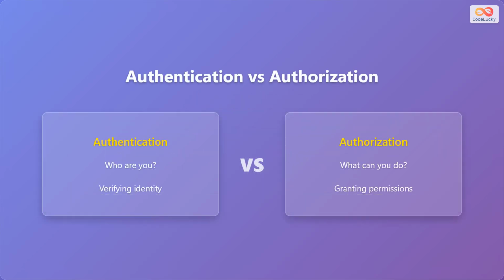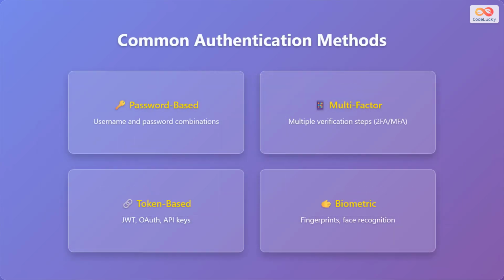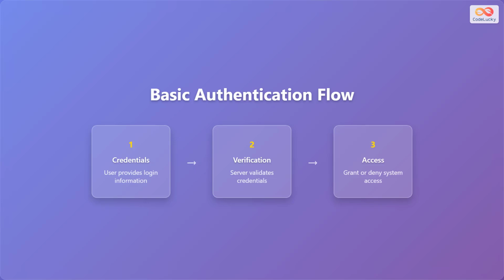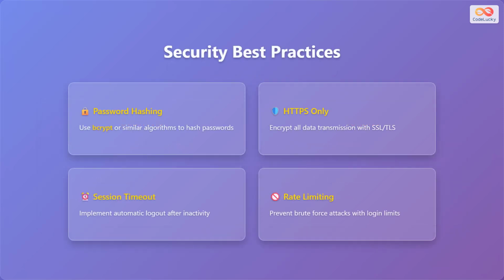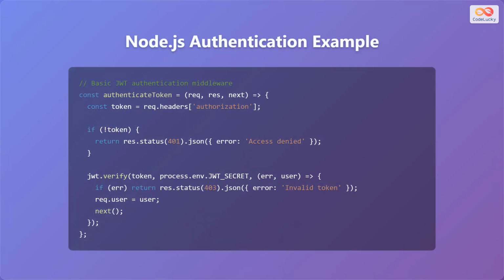🔐 Authentication Explained: Beginner's Guide to User Identity Verification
Dive into the world of authentication with our beginner-friendly guide! 🚀 Learn what authentication is, how it differs from authorization, and why it's crucial for securing your applications. 🛡️

We'll break down common authentication methods like passwords, multi-factor authentication (2FA/MFA), tokens (JWT, OAuth), and biometrics. Understand the basic authentication flow and explore session management techniques, including sessions vs. tokens. 💡

Plus, discover essential security best practices such as password hashing, HTTPS only, session timeouts, and rate limiting. See a Node.js authentication example to get started implementing secure authentication in your own projects. 💻

Whether you're new to web development or looking to strengthen your understanding of authentication, this video is for you! 👍

Chapters:
00:00 - What is Authentication?
00:14 - Authentication Definition
00:31 - Authentication vs Authorization
00:56 - Authentication Methods
01:33 - Authentication Flow
01:55 - Session Management
02:22 - Security Best Practices
02:54 - Node.js Authentication Implementation
03:21 - Outro